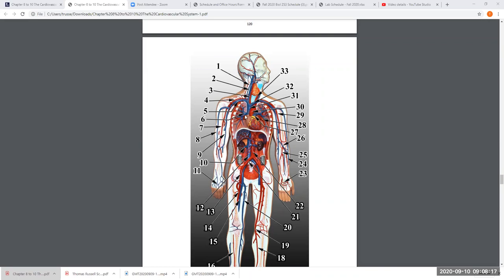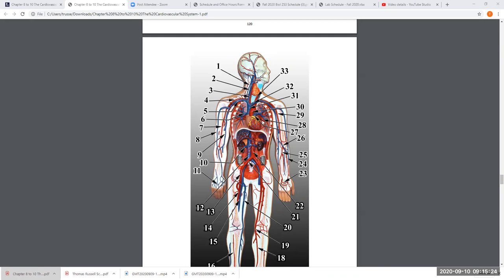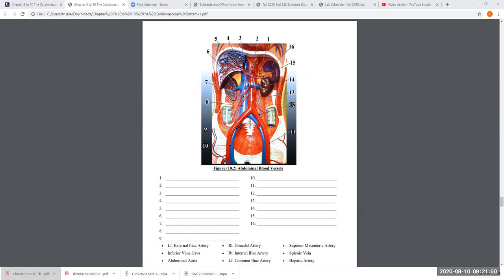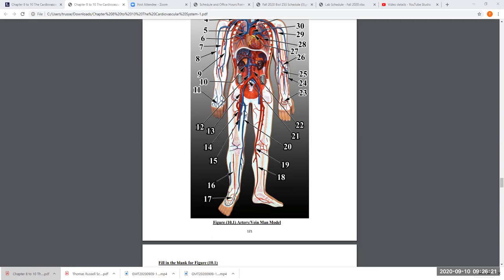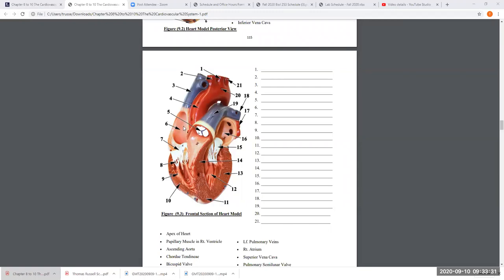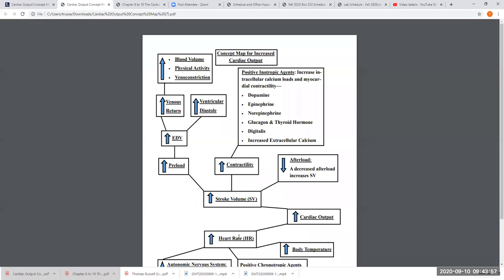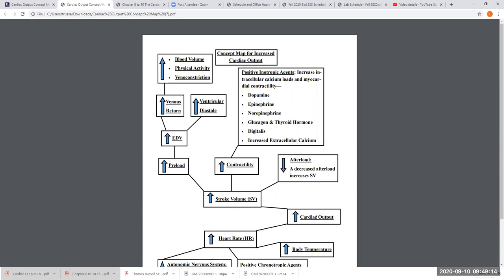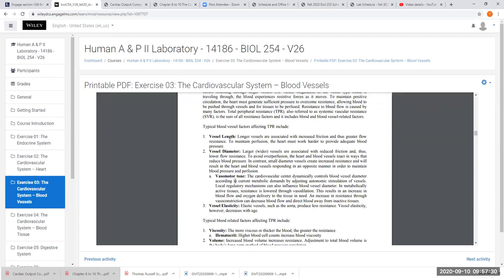Biol 254 Cardiovascular review